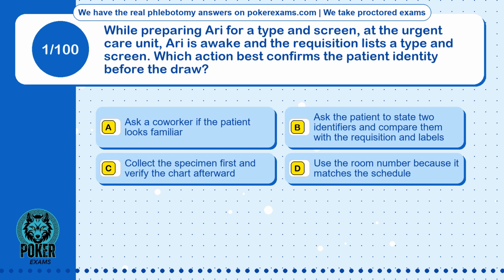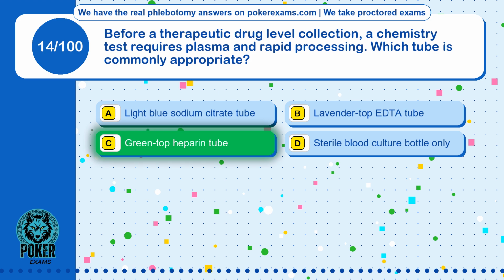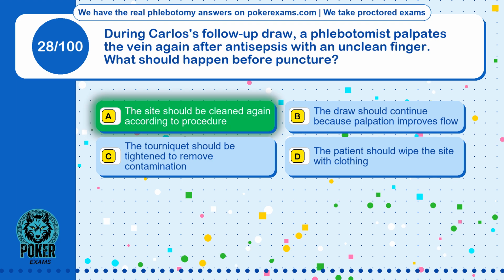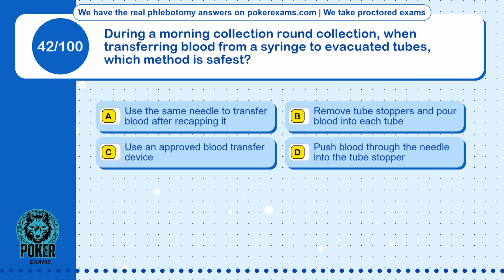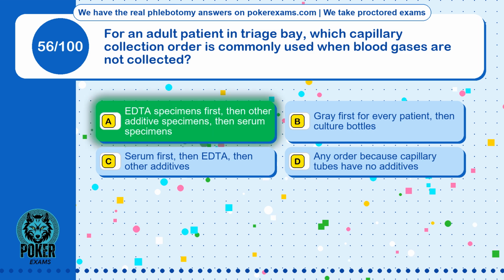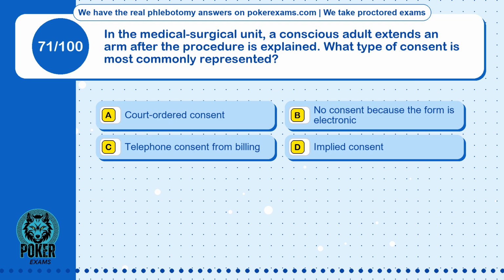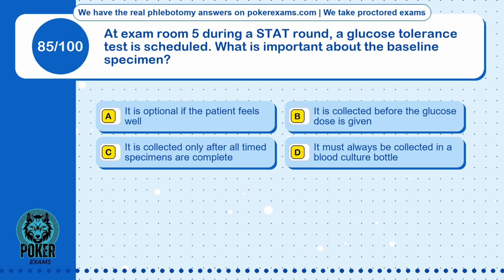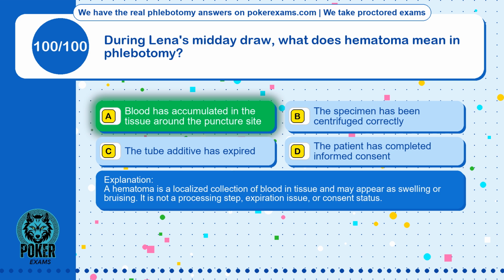Don’t Take the Phlebotomy Exam Until You Watch This!